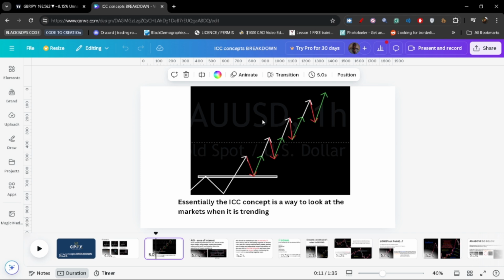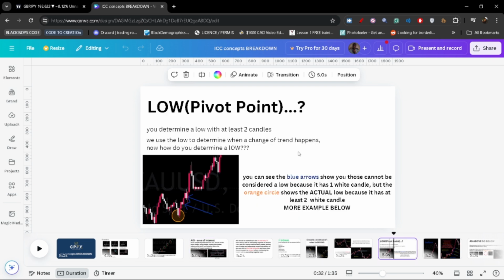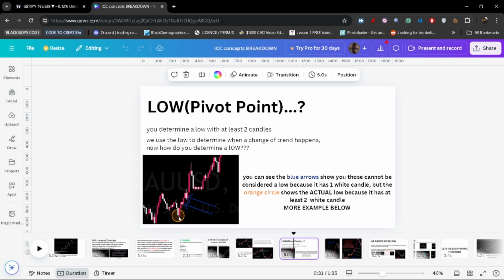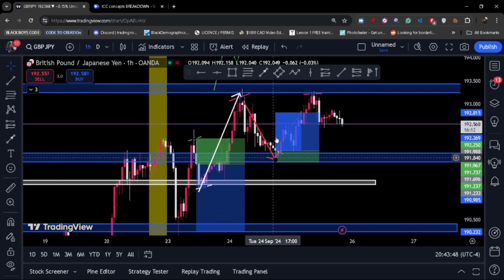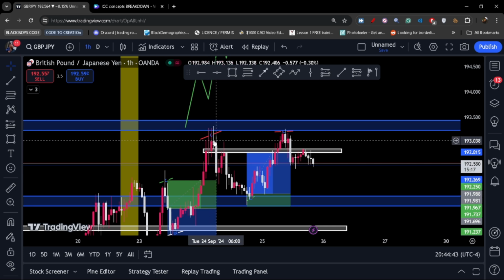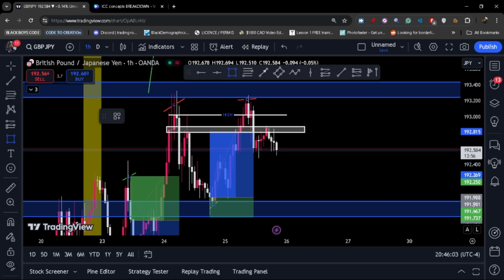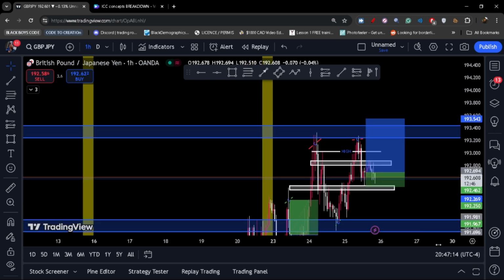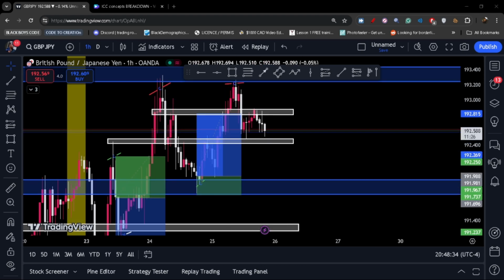PROOF This Forex STRATEGY Is EASIER THAN ICT Concepts